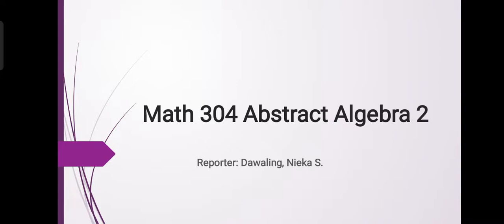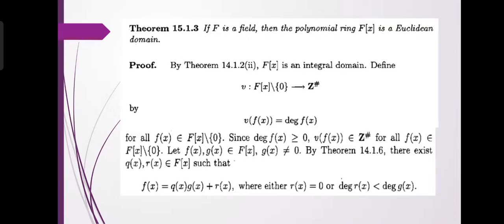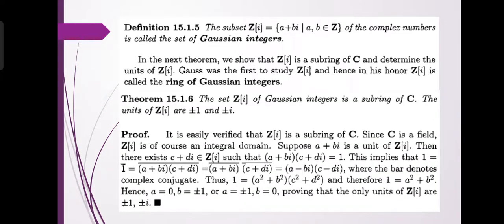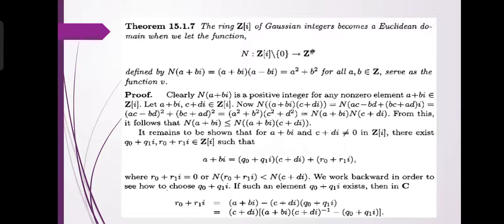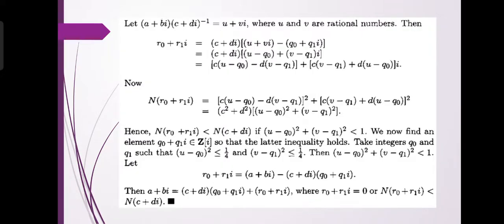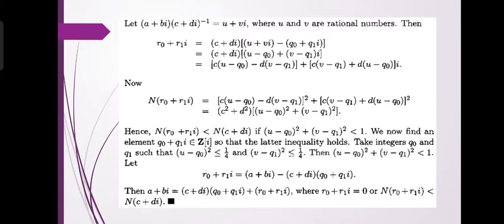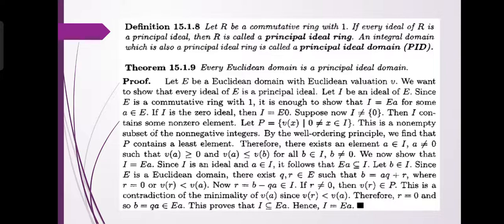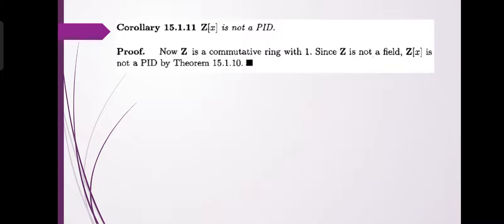CHAPTER 15 EUCLIDEAN DOMAINS